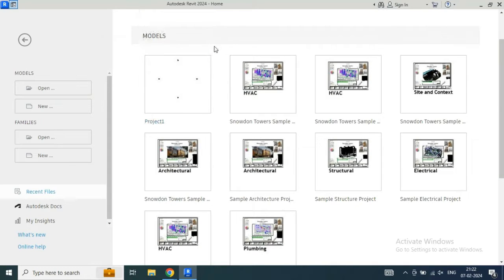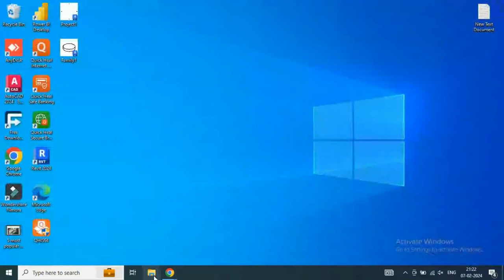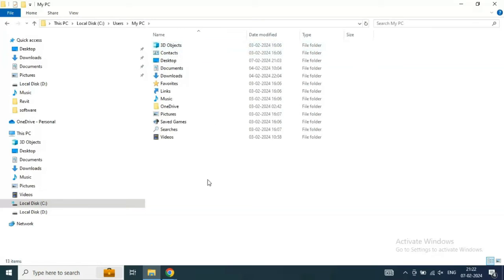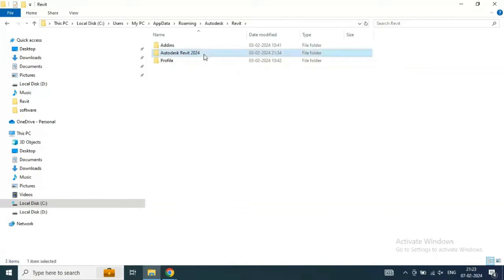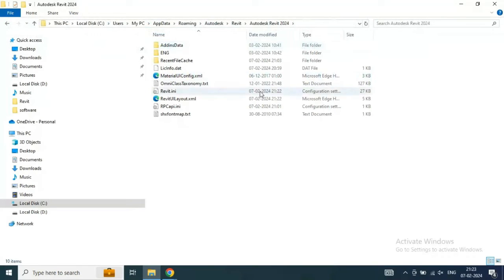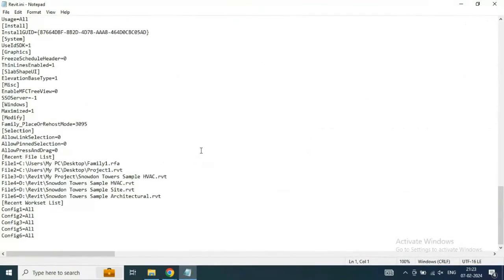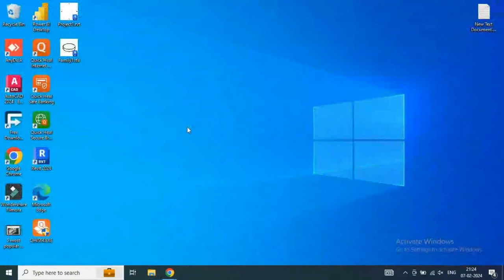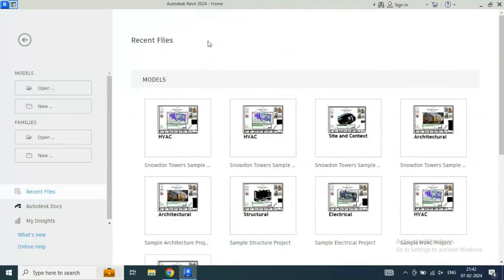Remove recent files from Revit 2024 । Editing .ini file in Revit.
In this video you will see , how to  Remove recent files from Revit 2024
also you will see
how to find Revit.ini file
Location of Revit.ini file
how to see hidden file in Windows
how to see file extensions in Windows
how to see App data in Windows